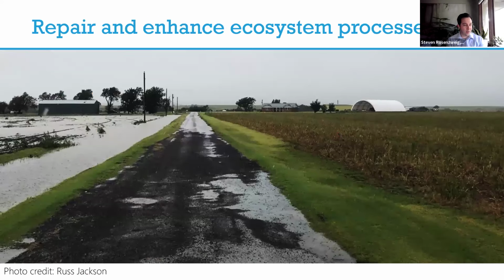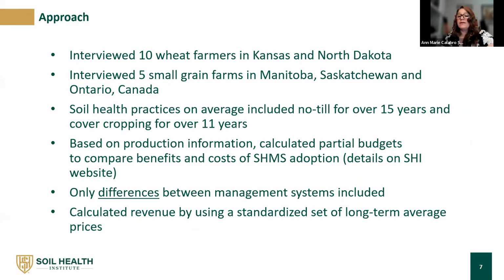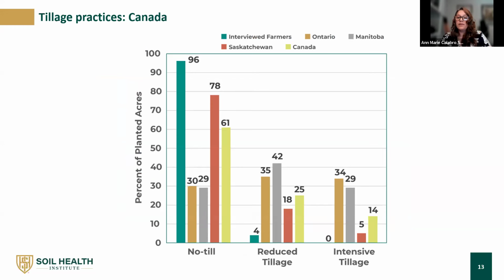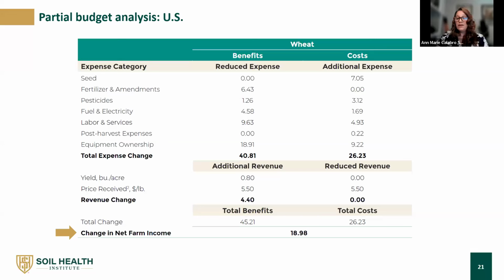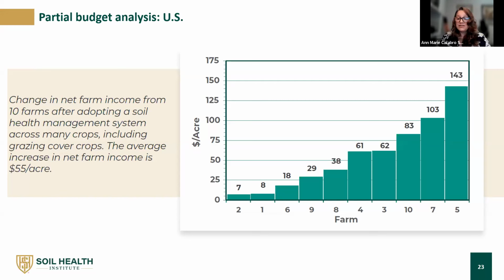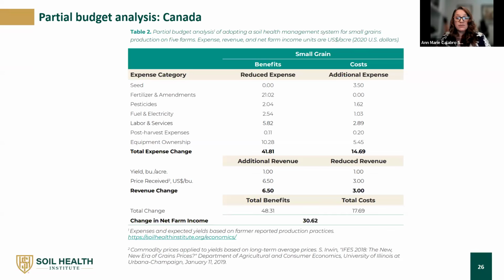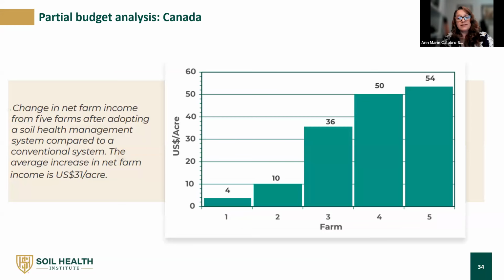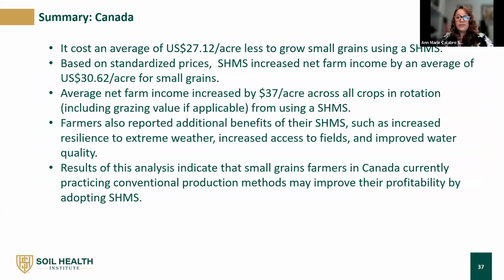The Economics of Soil Health on Small Grain Farms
How can soil health practices improve profitability and resilience on small grain farms? This webinar presents the findings of our study, in partnership with General Mills, examining the economic and on-farm benefits of soil health management systems on 15 farms in the United States and Canada.